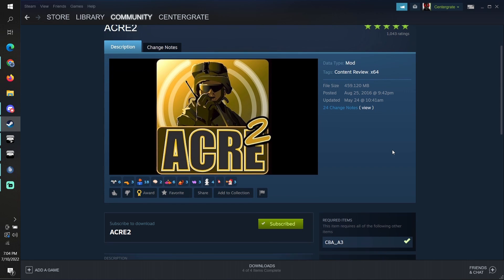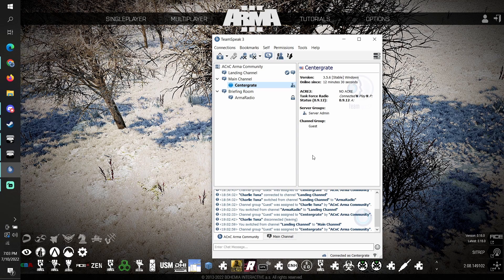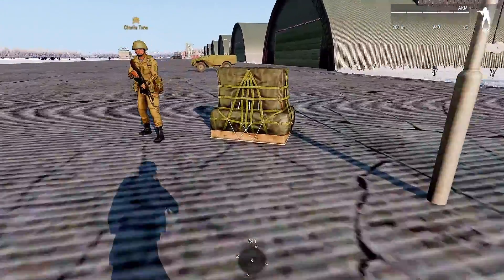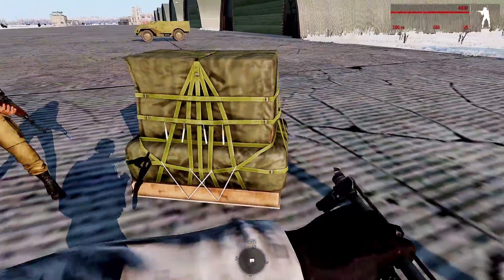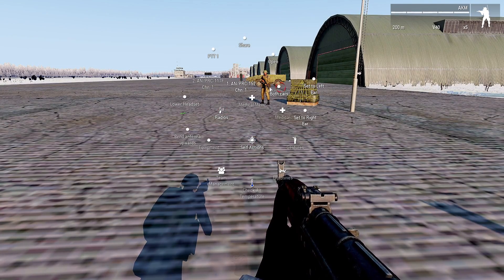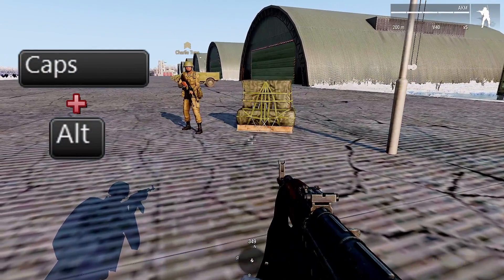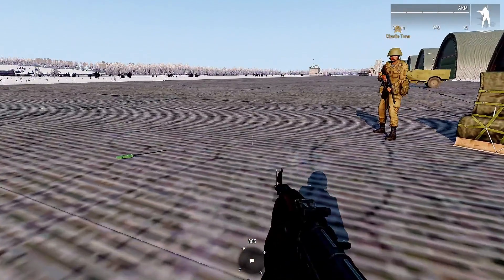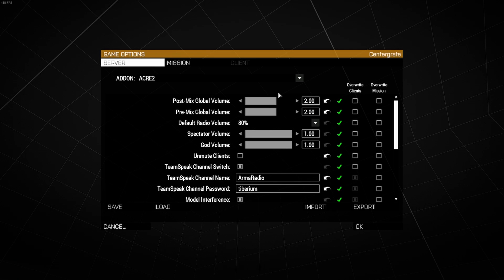Acre2 Quick Guide - Install & Basic controls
Advanced Combat Radio Environment 2 (ACRE2) is a proximity chat mod for Arma 3. It's relatively simple to understand and use, and has a quick and easy install.

Check the video chapters for any part you may need help on.

00:00 Acre2 Install and Updates
00:41 Common Acre2 Debugging
01:40 Basic Chat and Radio Controls
05:09 Controls (Keyboard and Radio)
06:11 IMPORTANT! Increase global volume
06:53 End stuff